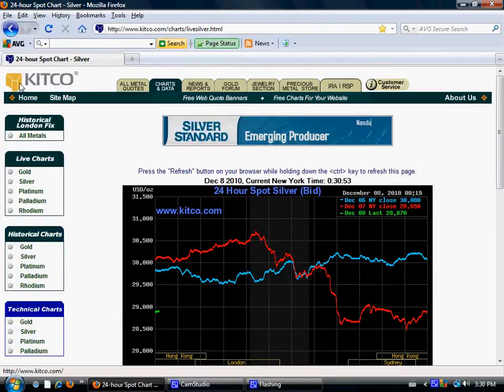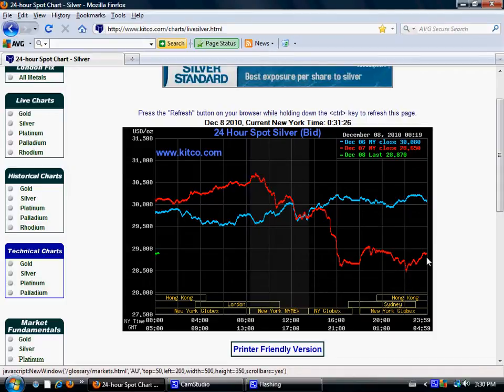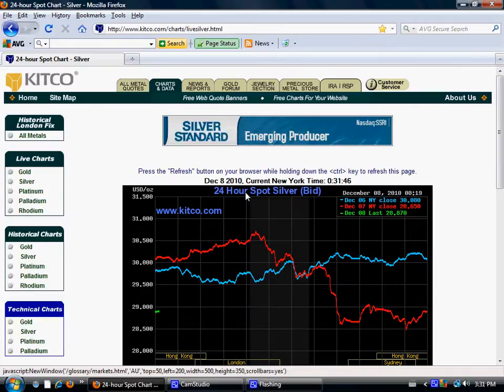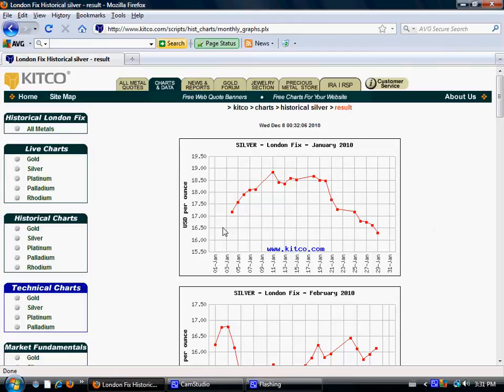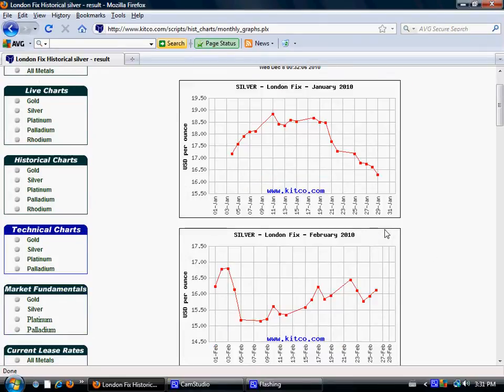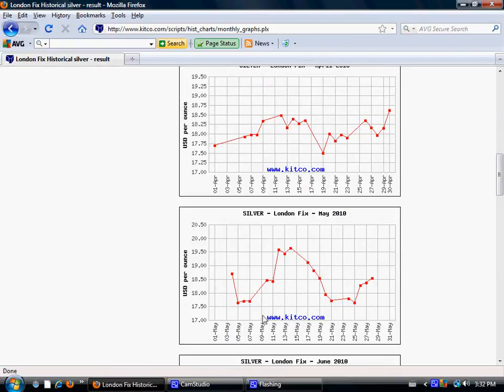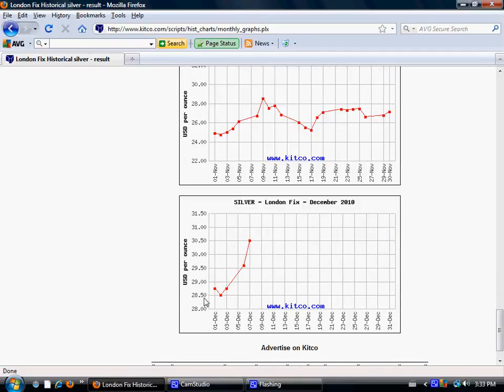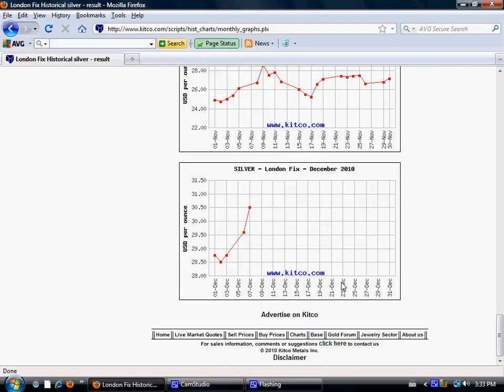Silver Review 2010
A discussion on Silver stacking even at $30 an ounce.